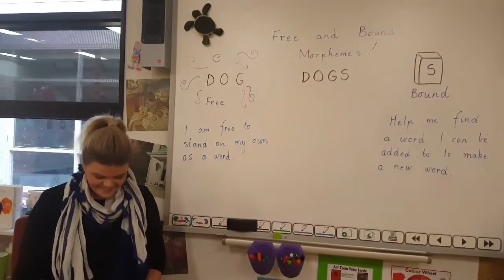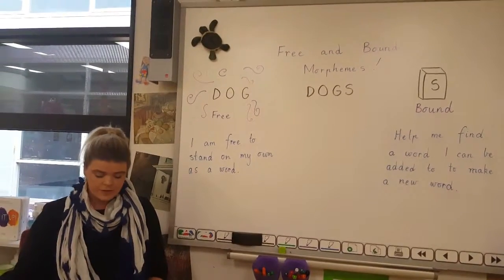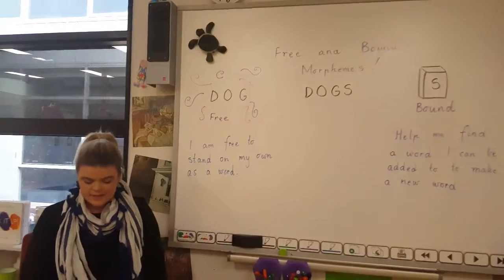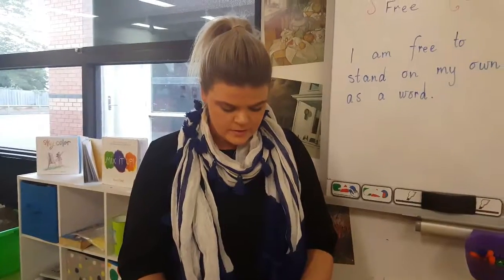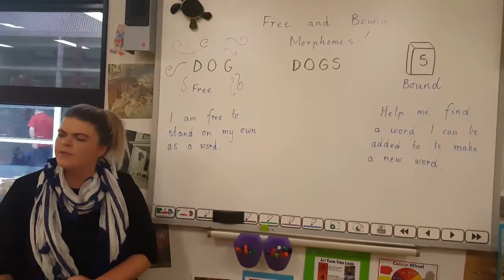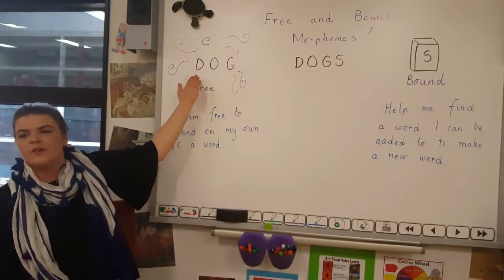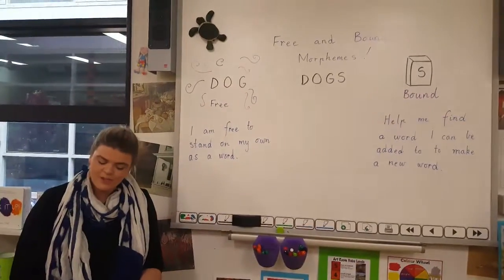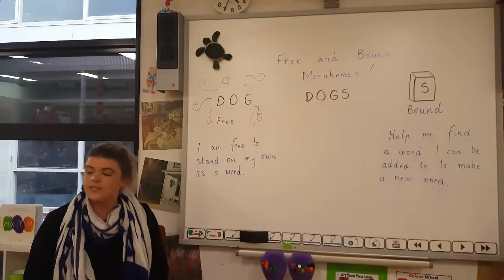Morphology - Level 1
Morphology in the classroom
Level 1
VCELA191